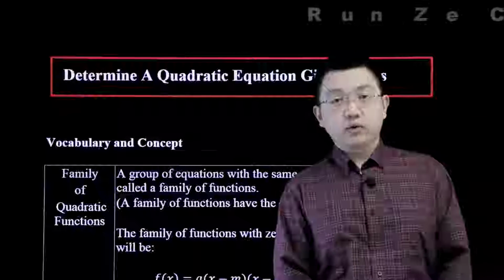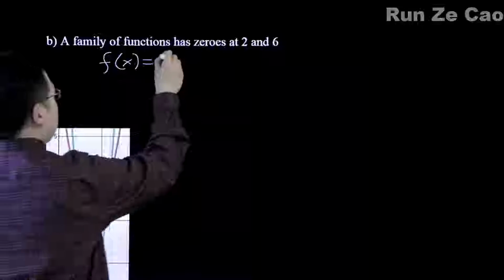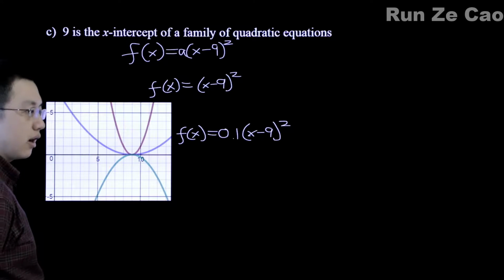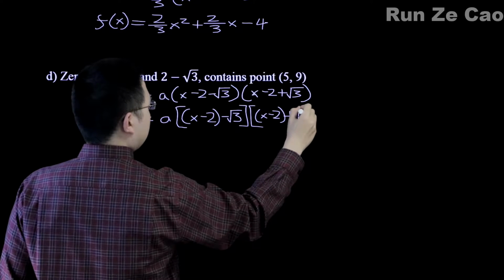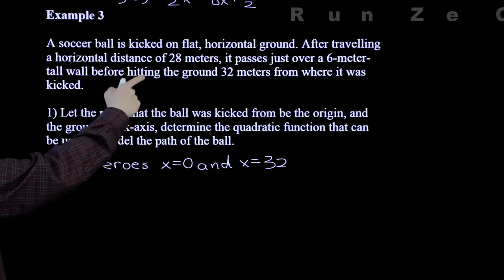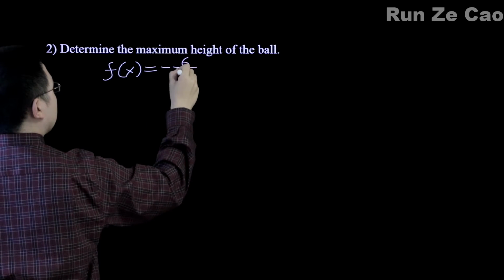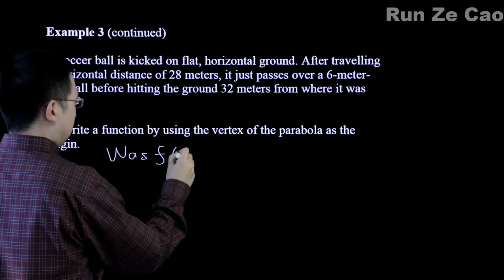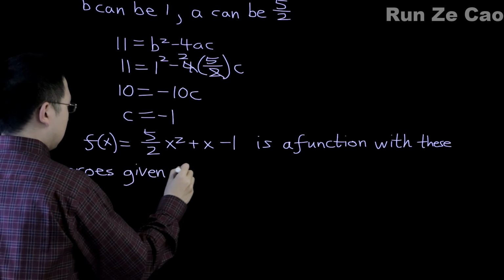Math 11 1.6